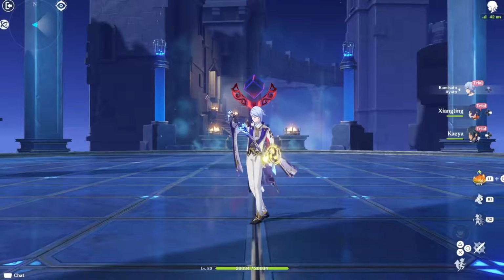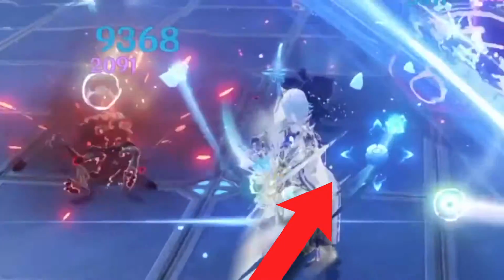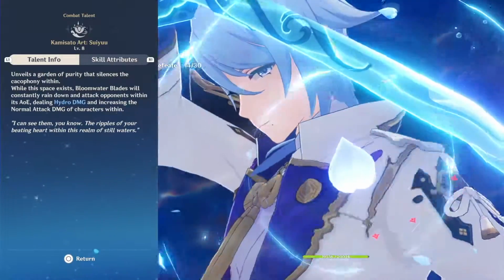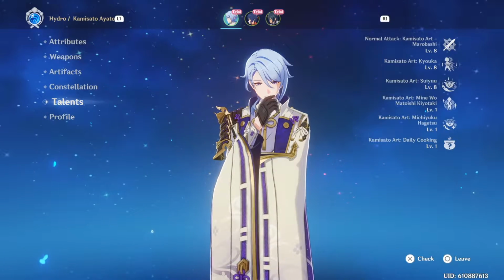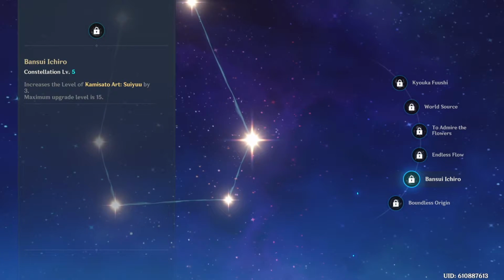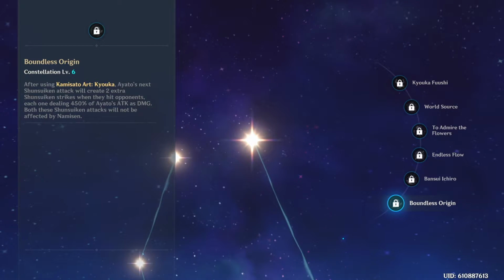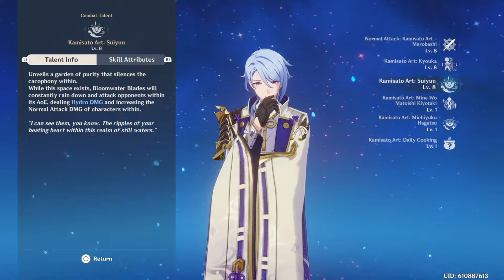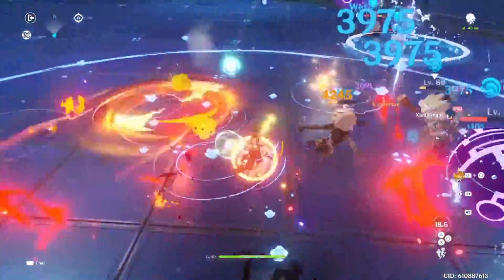AYATO SKILLS EXPLAINED! How to Play Ayato! | Genshin Impact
I'll be showing off Ayato's entire skill! Im going over talents, passives, and constellations all in this video, and give you talent level up priority! I'll also be going over how you can actually play Ayato towards your playstyle!

▶︎ Genshin Build Guides, And Tips!
▶︎ Genshin News And Updates.
▶︎ New Banners And 5 and 4 Star Information.
▶︎ Genshin Funny Moments And Challenges!